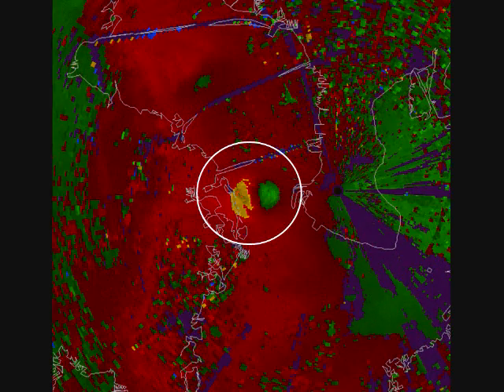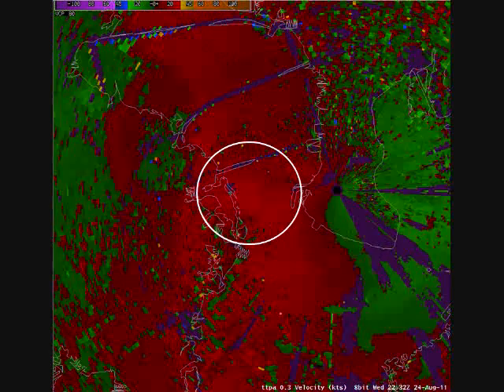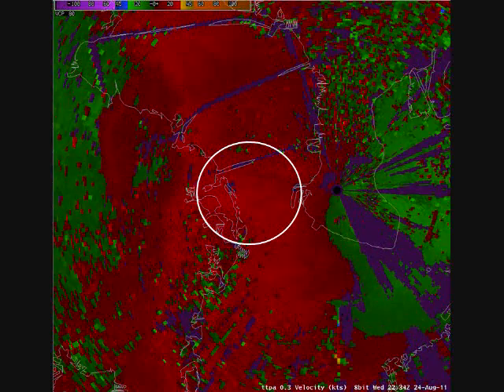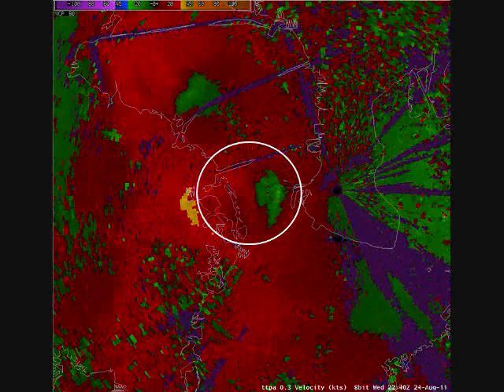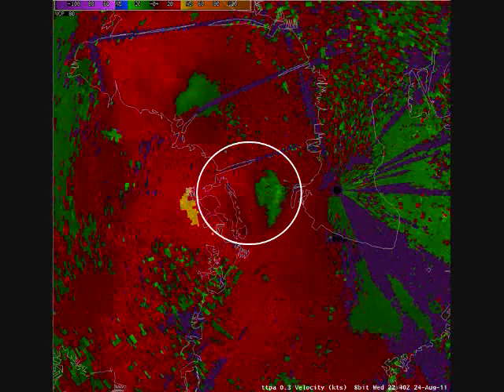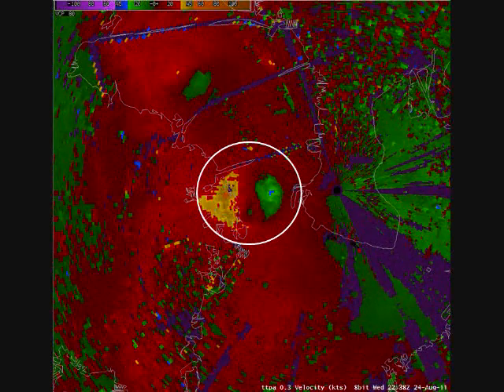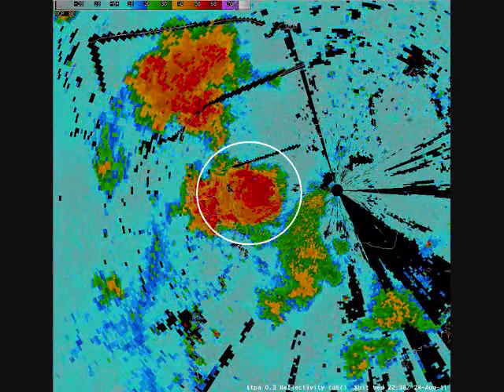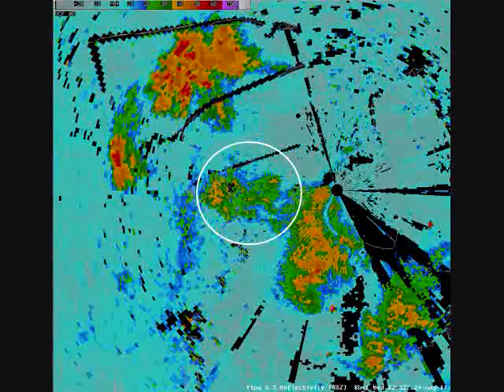Doppler Radar - Classic Downburst Signature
Downburst as seen by the terminal doppler weather radar (TDWR) at Mac Dill Air Force Base (TTPA) over Old Tampa Bay, Florida 22:30 UTC August 24, 2011

A downburst is created by a column of sinking air that, after hitting ground level, spreads out in all directions and is capable of producing damaging straight-line winds of over 150 mph (240 km/h), often producing damage similar to, but distinguishable from, that caused by tornadoes. This is because the physical properties of a downburst are completely different from those of a tornado. Downburst damage will radiate from a central point as the descending column spreads out when impacting the surface, whereas tornado damage tends towards convergent damage consistent with rotating winds. To differentiate between tornado damage and damage from a downburst, the term straight-line winds is applied to damage from microbursts.

Downbursts are particularly strong downdrafts from thunderstorms. Downbursts in air that is precipitation free or contains virga are known as dry downbursts; those accompanied with precipitation are known as wet downbursts. Most downbursts are less than 2.5 miles (4 km) in extent: these are called microbursts. Downbursts larger than 2.5 miles (4 km) in extent are sometimes called macrobursts. Downbursts can occur over large areas. In the extreme case, a derecho can cover a huge area more than 200 mi (320 km) wide and over 1,000 miles (1,609 km) long, lasting up to 12 hours or more, and is associated with some of the most intense straight-line winds, but the generative process is somewhat different from that of most downbursts.

The formation of a downburst starts with hail or large raindrops falling through drier air. Hailstones melt and raindrops evaporate—this is an endothermic process that demands a lot of energy (in the form of latent heat) so the air is cooled. Cooler air has a higher density than the warmer air around it, so it falls as a "cold air balloon" (compare to a hot air balloon, which rises because hot air has a lower density than the surrounding air). As the cold air balloon hits the ground it spreads out and a mesoscale front can be observed as a gust front. Areas under and immediately adjacent to the downburst are the areas which receive the highest winds and rainfall, if any is present. Also, because the rain-cooled air is descending from the middle troposphere, a significant drop in temperatures is noticed. Due to interaction with the ground, the downburst quickly loses strength as it fans out and forms the distinctive "curl shape" that is commonly seen at the periphery of the microburst. Downbursts usually last only a few minutes and then dissipate, except in the case of squall lines and derecho events. However, despite their short lifespan, microbursts are a serious hazard to aviation and property and can result
in substantial damage to the area.